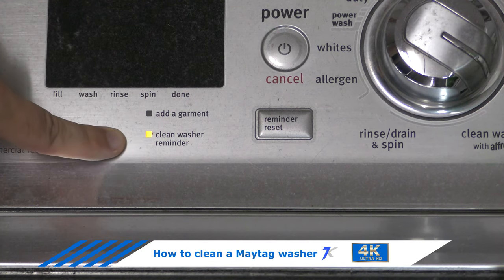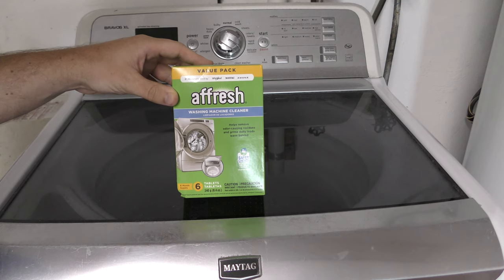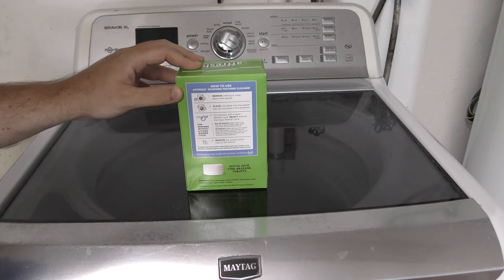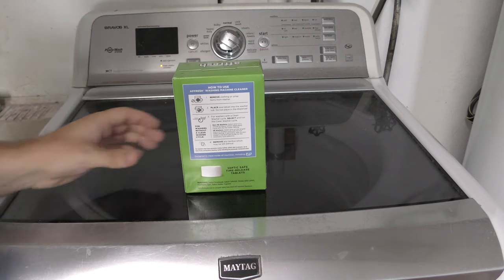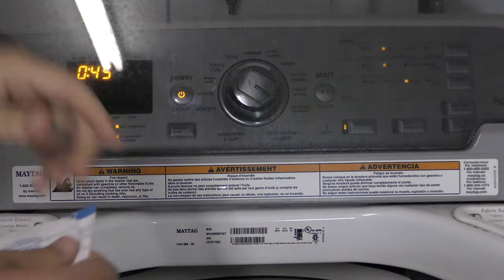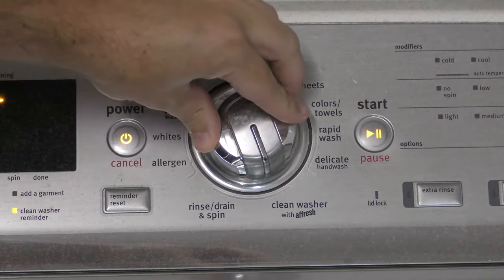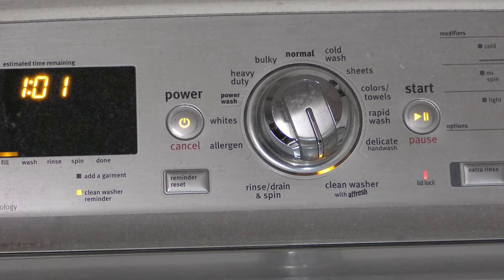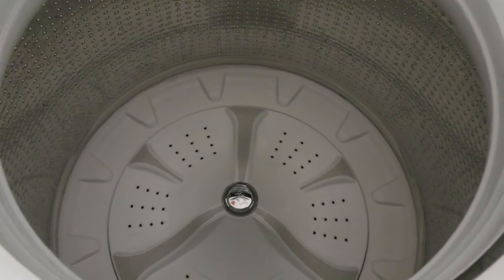How to clean a Maytag washer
Has the clean washer reminder light lit up on your Maytag washer? Today I'll show you how to make that light go away and clean your Maytag washer.